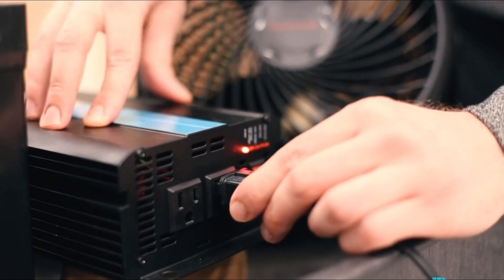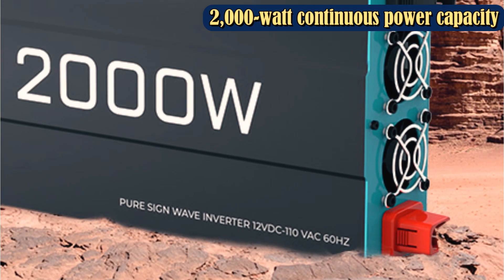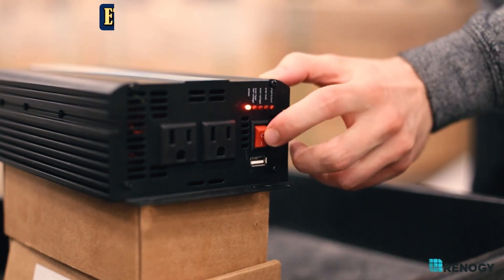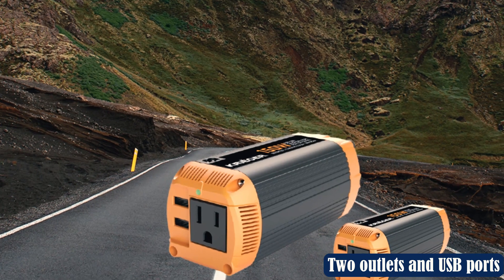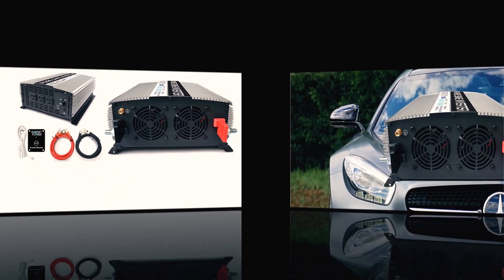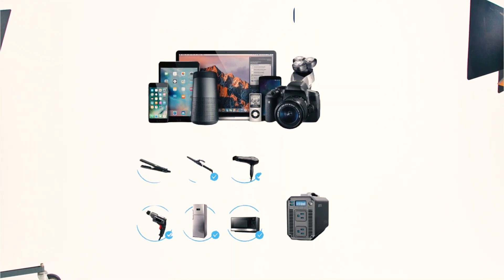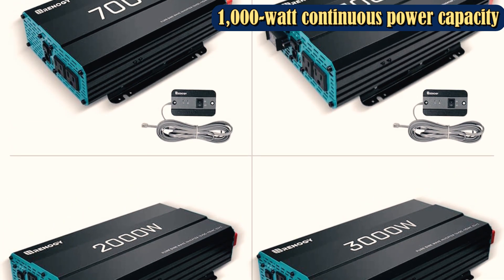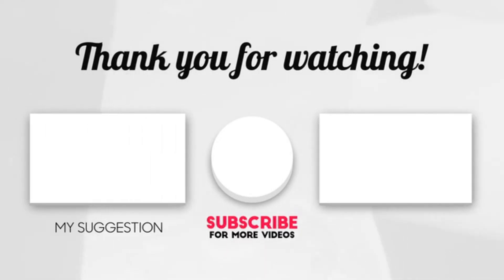Top 5 Best Pure Sine Wave Inverters of 2023 for Uninterrupted Power Supply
The Best Pure Sine Wave Inverters of 2023
Links to the 5 best pure sine wave inverters on the market right now:
1 ► Renogy 1,000W Pure Sine Wave Inverter
●Amazon US
2 ► Bestek Power Inverter 1200 Watts
●Amazon US
3 ► GoWise Power PS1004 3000W Inverter
●Amazon US
4► Krieger 3000W Power Inverter
●Amazon US
5► Renogy 2000W Pure Sine Wave Inverter
●Amazon US

Best Pure Sine Wave Inverter Buying Guide 2023
If you're looking for an uninterrupted power supply for your home or business, a pure sine wave inverter is a must-have. This device converts DC power from a battery into AC power, which is what we use to power our electronics and appliances. However, not all pure sine wave inverters are created equal. To help you choose the best one, here are some important factors to consider.
Output Power: The first and foremost consideration is the output power of the inverter. It's essential to choose an inverter with an output power that meets your needs. Consider the total power consumption of all the devices you plan to use with the inverter and make sure the inverter has enough power to accommodate them.
Waveform Type: It's essential to choose a pure sine wave inverter as opposed to a modified sine wave inverter. A pure sine wave is a smoother waveform that provides clean, stable, and reliable power. This type of waveform is crucial for sensitive electronics and appliances, such as televisions, computers, and refrigerators. On the other hand, modified sine wave inverters provide rough and unstable power that can damage sensitive electronics over time.
Size and Weight: The size and weight of an inverter are also important to consider. If you're looking for an inverter that you can use on the go, you'll want to choose one that is compact and lightweight. On the other hand, if you're looking for a permanent solution for your home or business, you may be able to opt for a larger, heavier inverter.
Features: Some pure sine wave inverters come with additional features, such as a built-in battery charger, a built-in transfer switch, and a low battery alarm. These features can be useful and make your life easier, so consider what features are important to you when choosing an inverter.
Price: Finally, price is also a significant consideration when choosing a pure sine wave inverter. Prices can vary widely depending on the size, features, and brand of the inverter. Make sure to compare the prices of different inverters to get the best value for your money.
In conclusion, when choosing a pure sine wave inverter, it's essential to consider the output power, waveform type, size, weight, features, and price. By keeping these factors in mind, you can choose the best pure sine wave inverter to meet your needs. Considering all the factors we reviewed the top 5 best Best Pure Sine Wave Inverters of 2023.